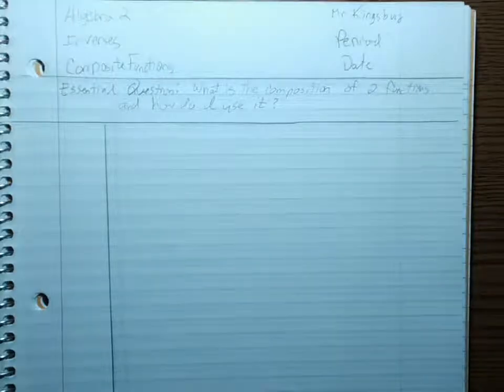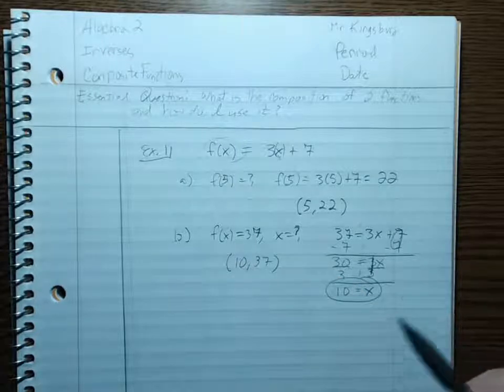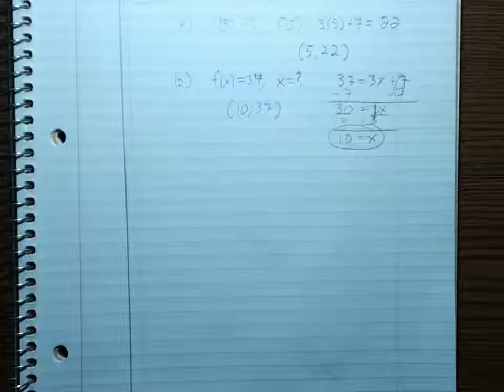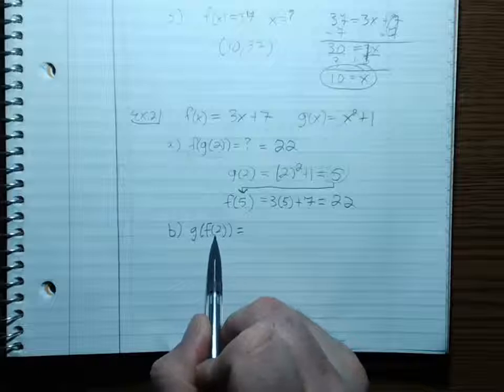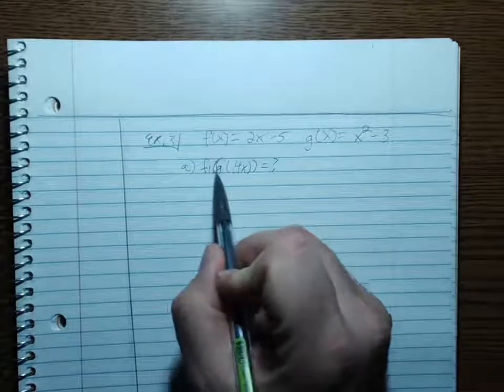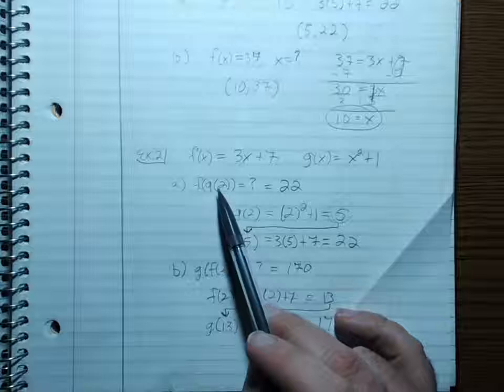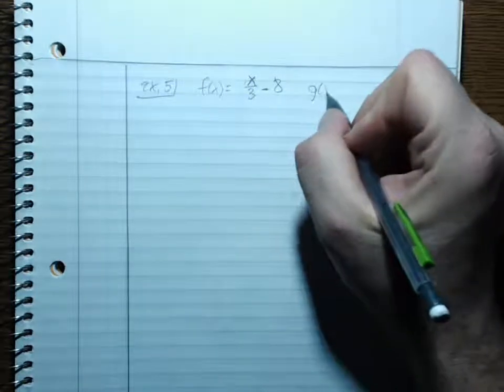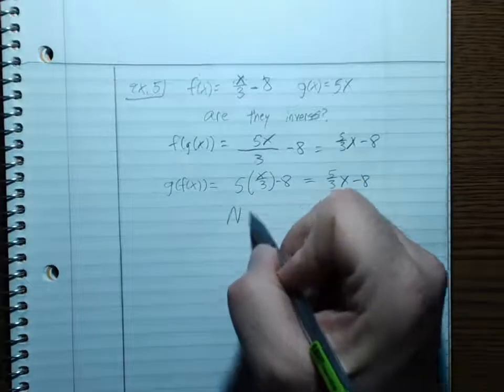Composition of Functions Notes